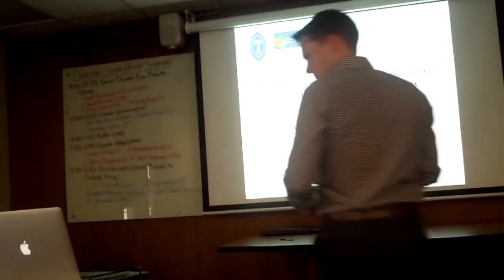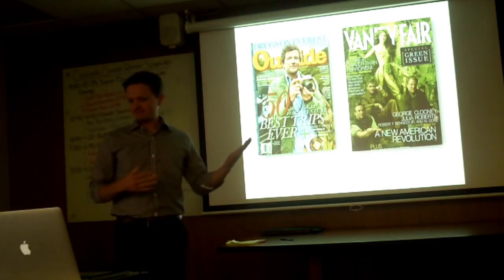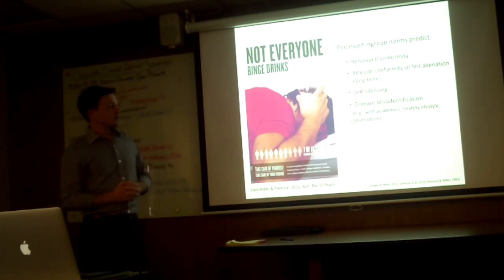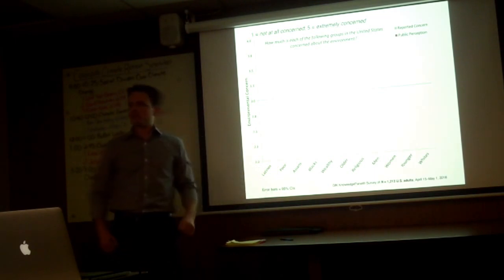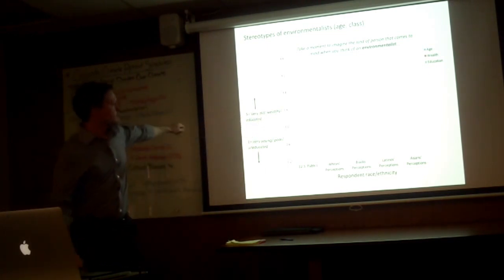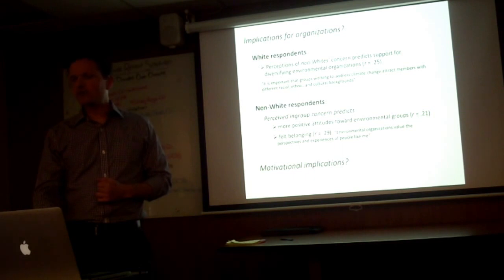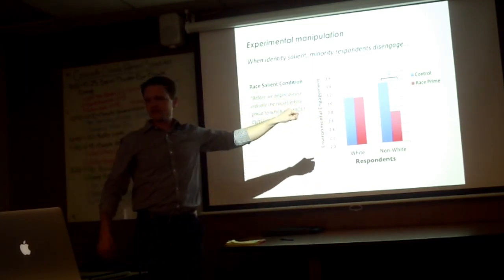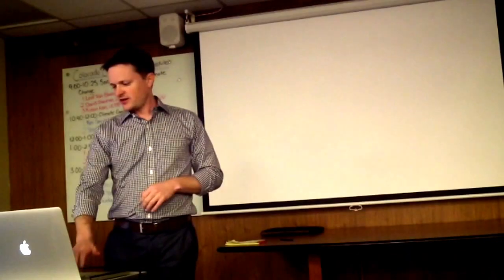Adam Pearson, Pomona College, Psychology